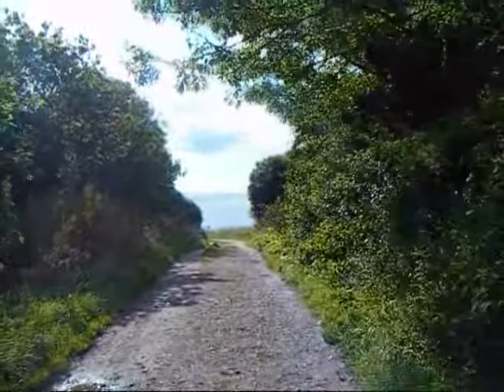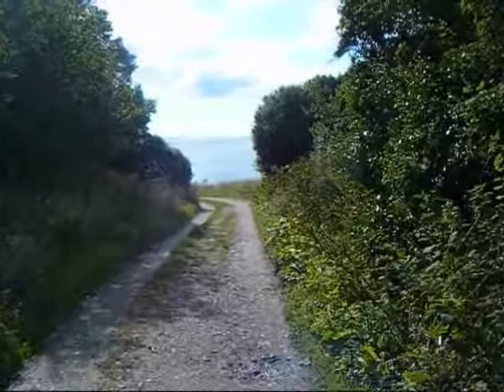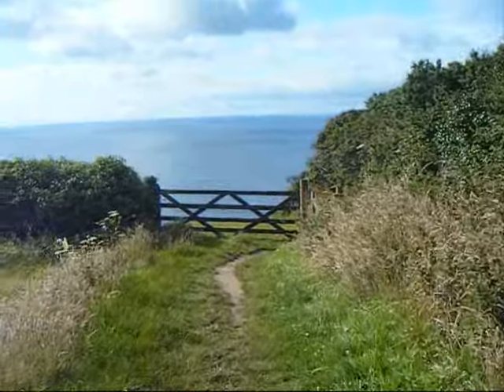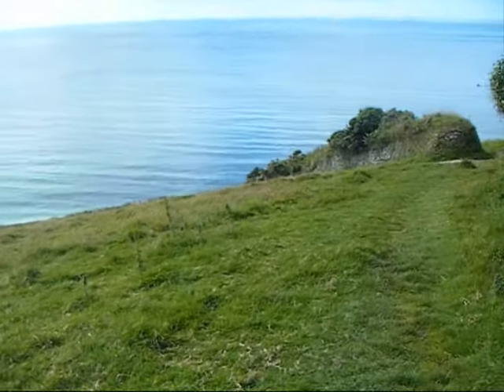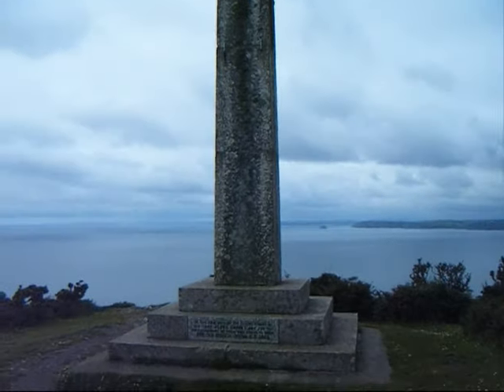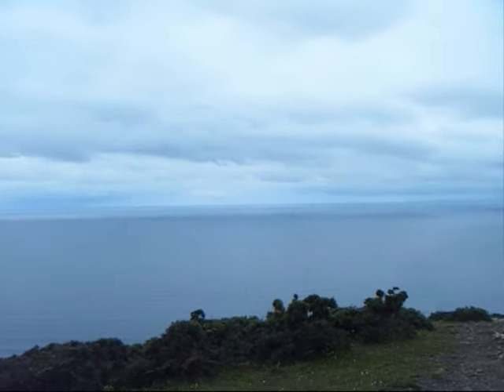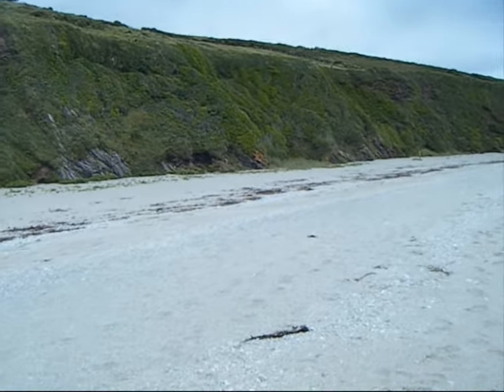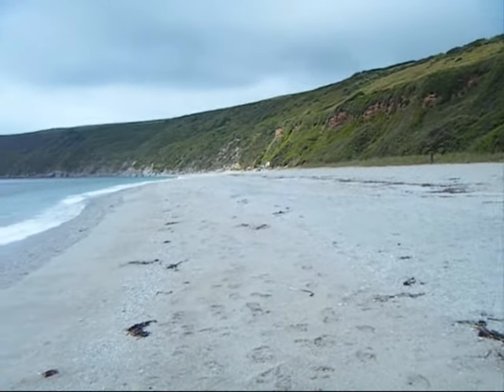WALKING TO DODMAN POINT AND VAULT BEACH 0001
walking to dodman point and vault beach